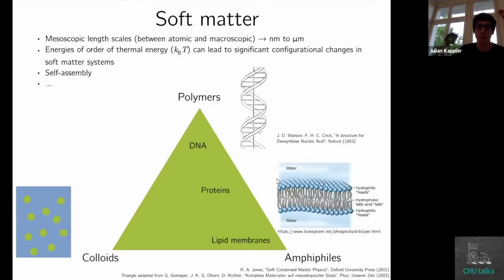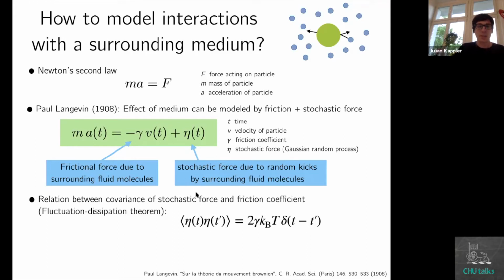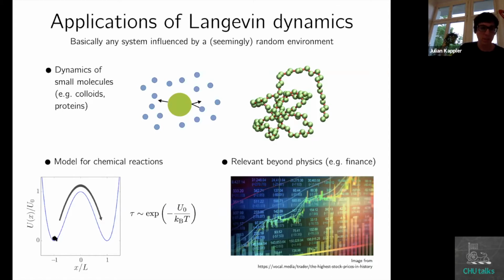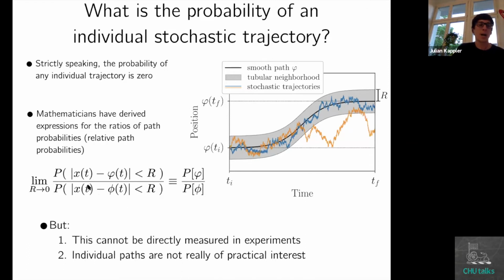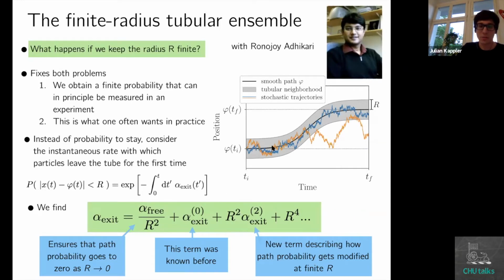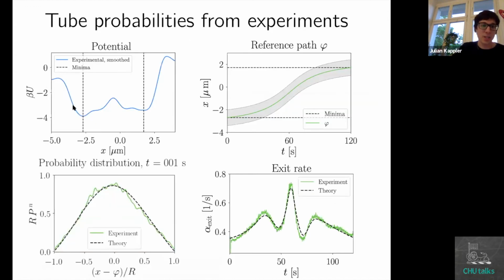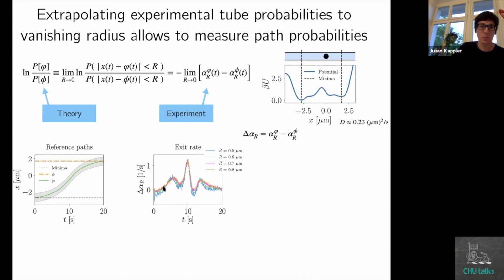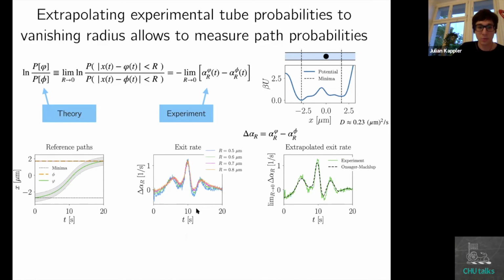How to quantify the probability of a single stochastic trajectory - Dr. Julian Kappler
Title: How to quantify the probability of a single stochastic trajectory

Presented at Churchill College, 29 April 2020 by Dr. Julian Kappler.